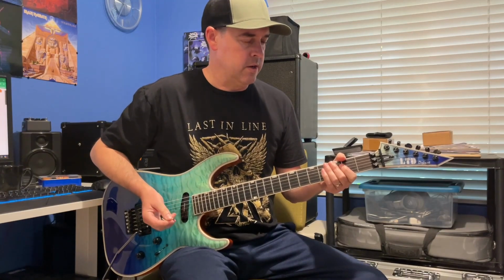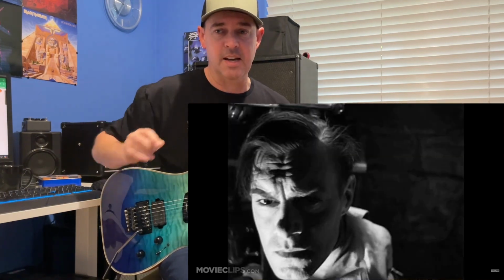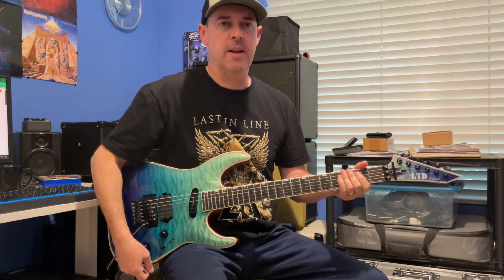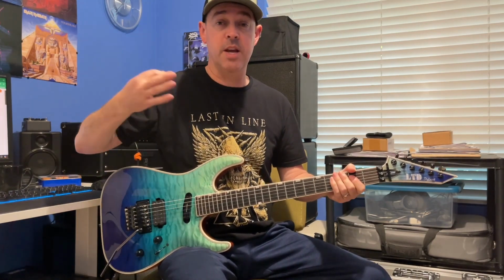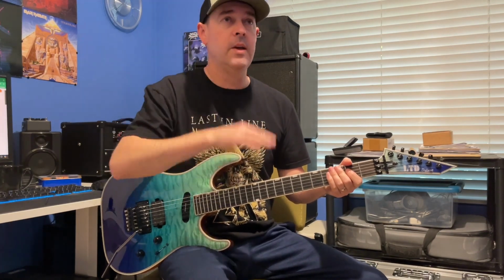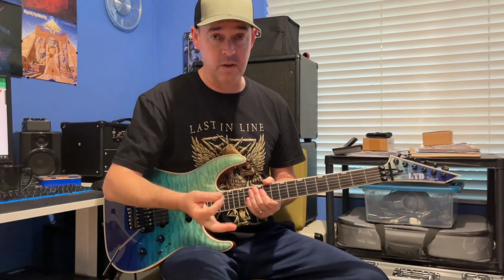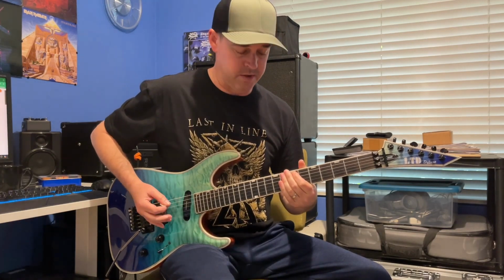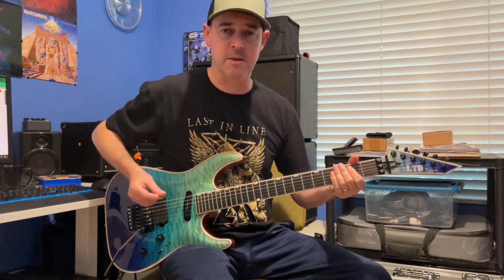Making a Monster - the songwriting and filming of ZOMBIE MACHINE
Breaking down my Soul Proof Door instrumental Zombie Machine and the techniques used in the music video.

Includes short film clips from Young Frankenstein (1974) and The Bride of Frankenstein (1935).